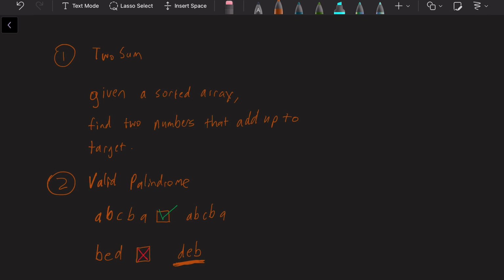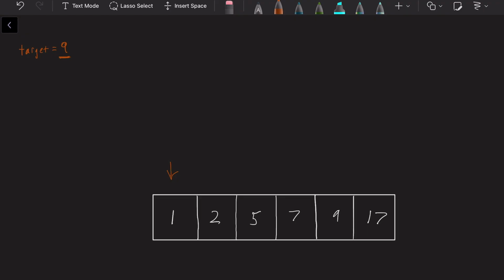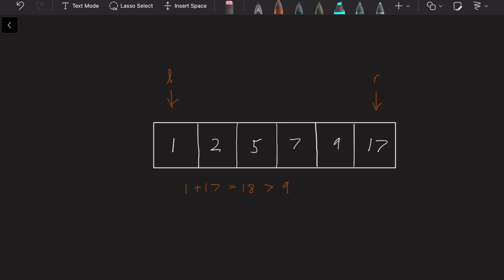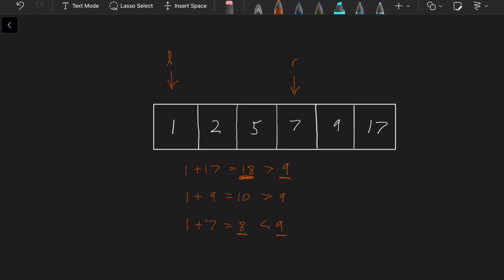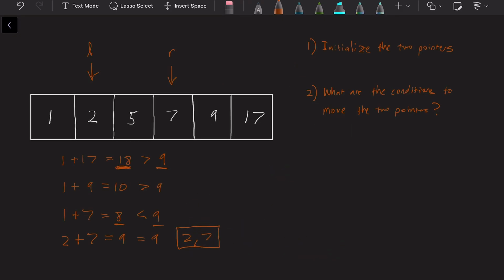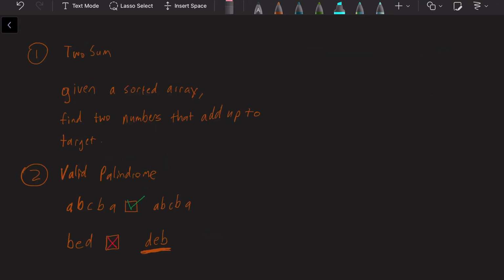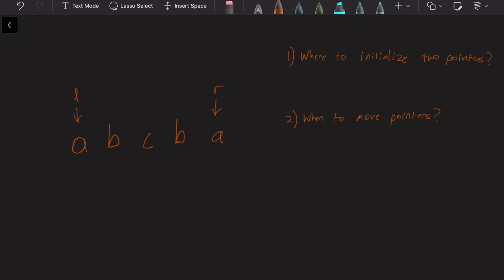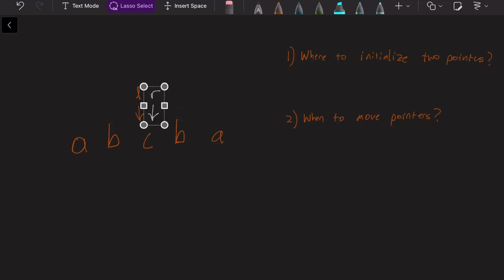Two Pointers in Seven Minutes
A visual, intutive explanation of core algorithm pattern two pointers.